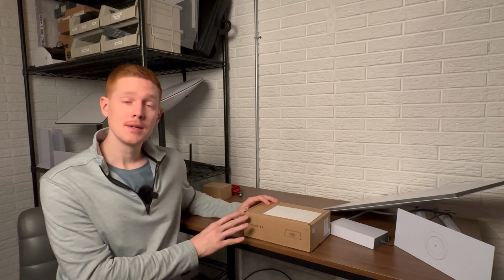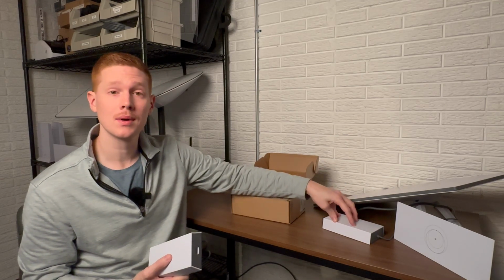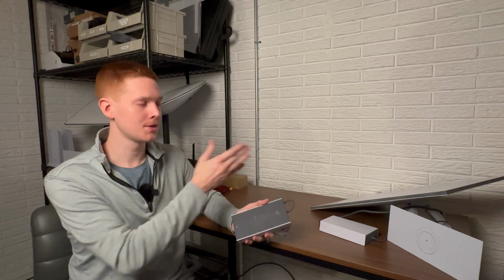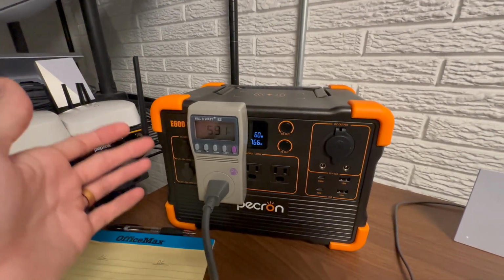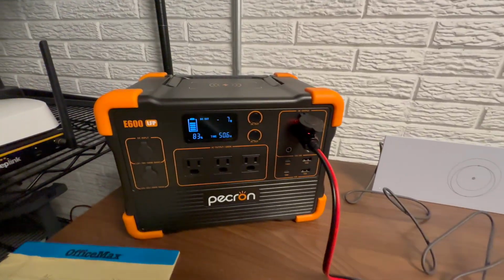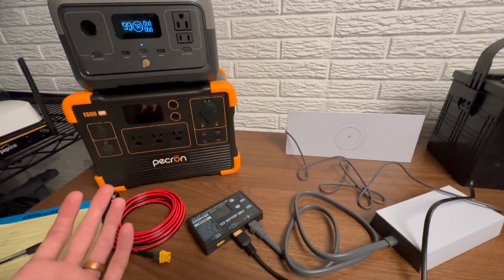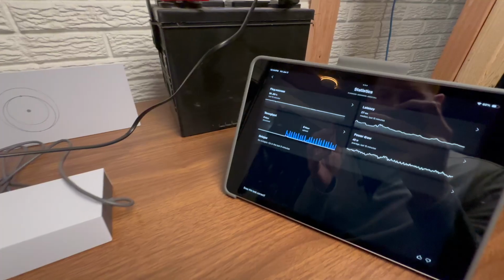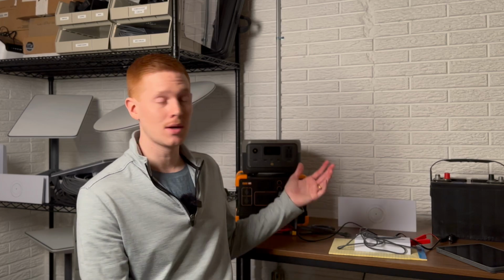Starlink Gen 3 Standard DC-DC Power Supply | Efficiency Testing and Review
Starlink finally offers their own DC power supply for the Gen 3 Standard dish. I test it out to see how much more efficient it is compared to using an inverter.

Cheap Amazon DC Power Supply

Chapters:
00:00 Intro
00:54 Price and Features
02:46 Unboxing
05:35 Specs
06:58 Standard DC vs Mini
08:00 AC vs DC Test Setup
11:15 AC Power Result
11:45 Hooking up the DC Power Supply
12:53 12V Issues
18:27 DC Power Result
19:54 Review and Final Thoughts

Check out the Starlink Hardware blog for more content, and to sign up to the email newsletter: